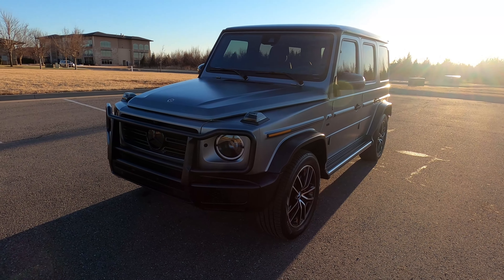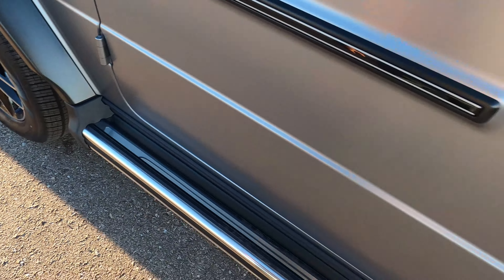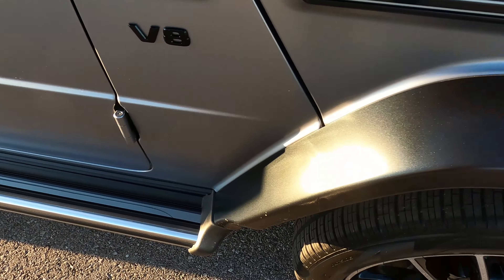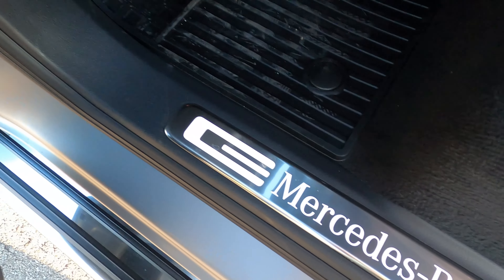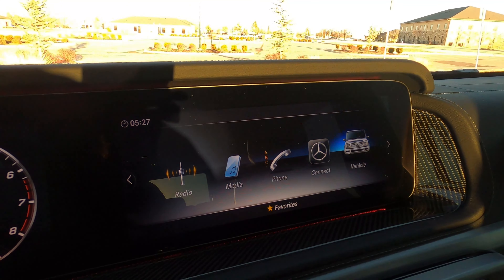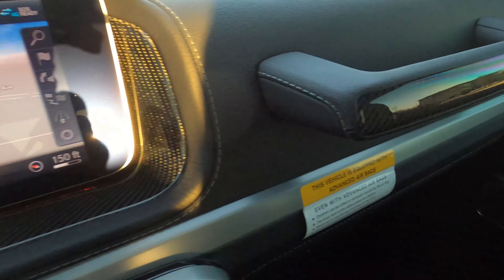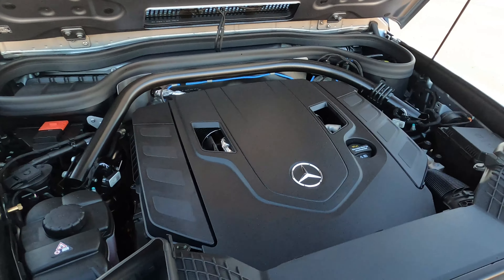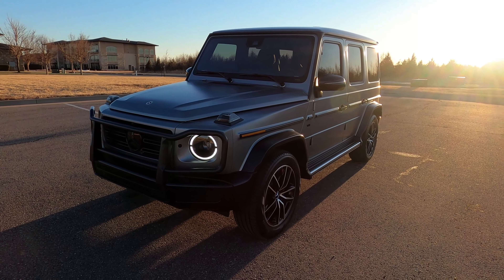2021 Mercedes-Benz G550 4Matic For Sale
2021 Mercedes-Benz G550 4Matic For Sale